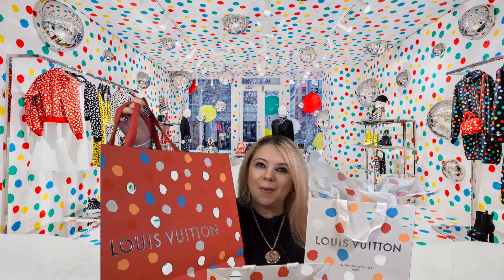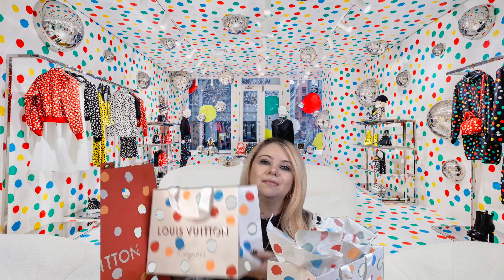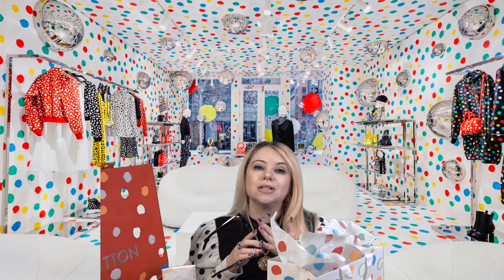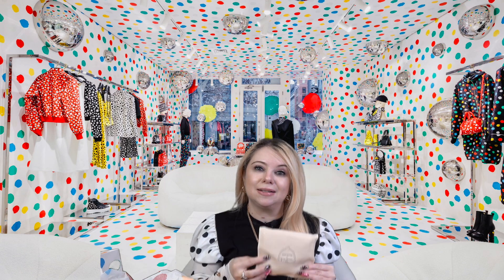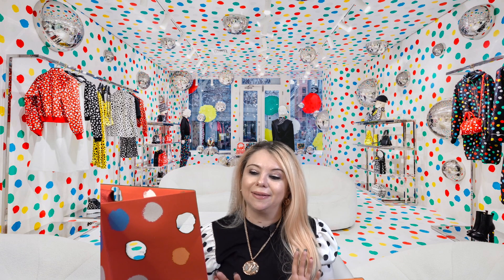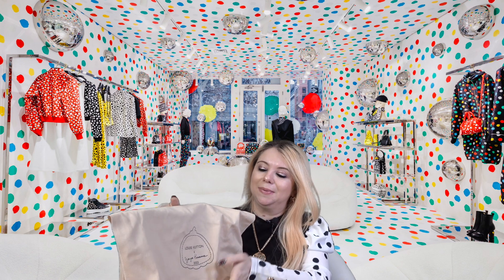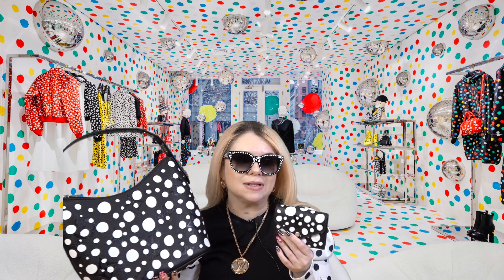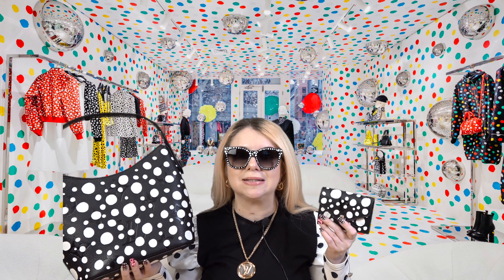Unboxing Louis Vuitton Kusama Collection Mega Haul Part 2! BEST BAG EVER!! Luxury Fashion!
Hi Everyone
Today I am sharing the rest of the items that I picked from the Kusama Collection!! There is a bag in todays video that might just be the BEST bag ever!!

Saks Fifth Avenue: